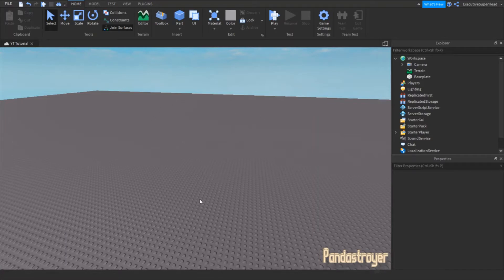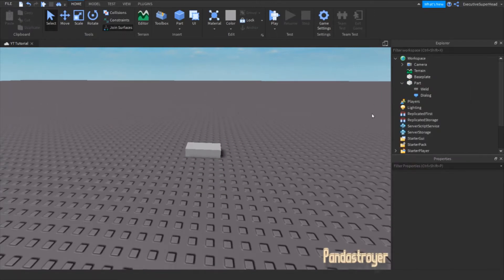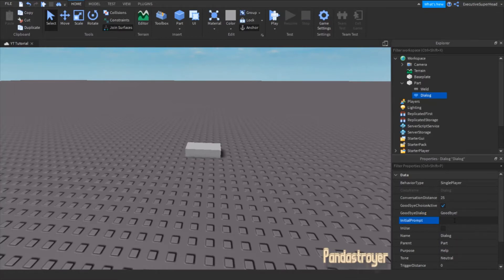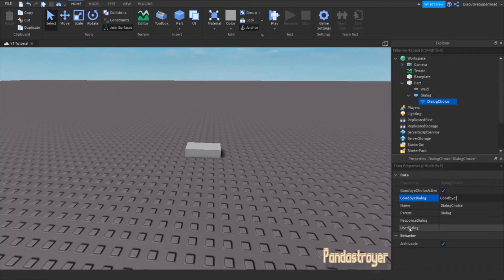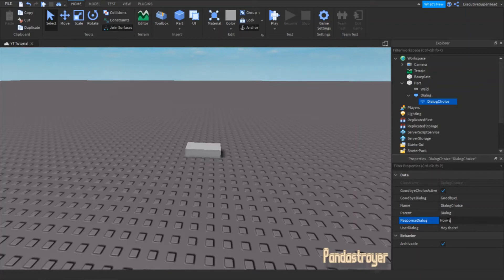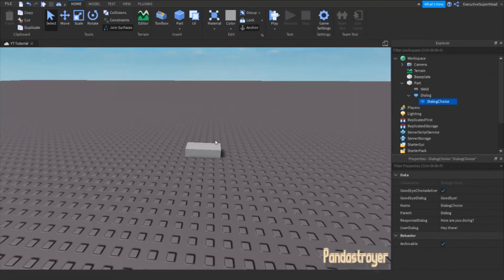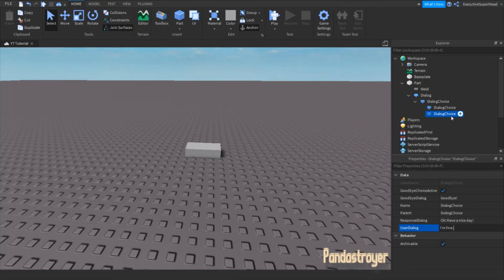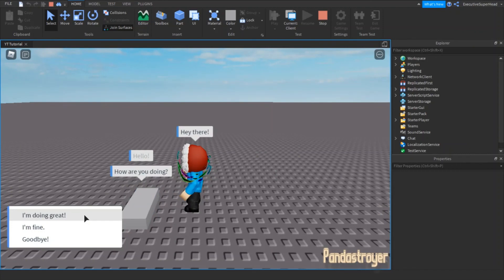How to make a Dialog | Roblox Studio Tutorial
Hey guys! Sorry for posting late. I'm back with another video! Today, I'll be showing you how to make a dialog! I hope you enjoy the video!

Also if you haven't already, please like and subscribe if you like this video, and if you haven't, turn on notifications so you never miss out on any of my videos. Thanks, I appreciate it!